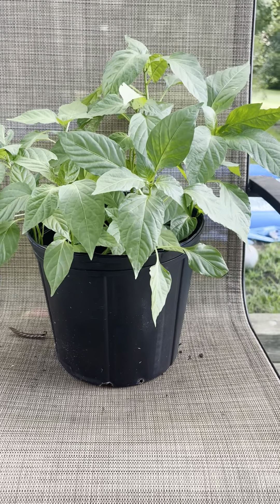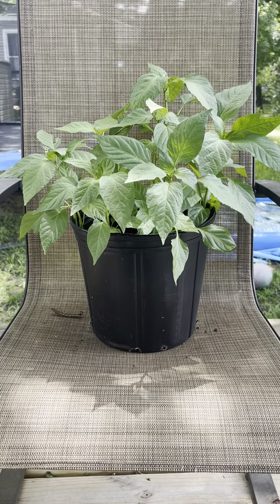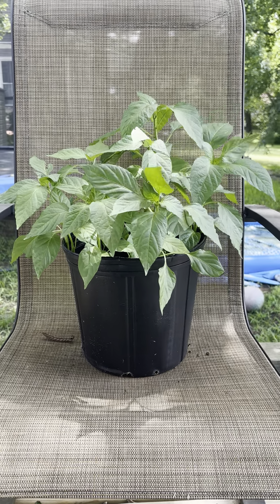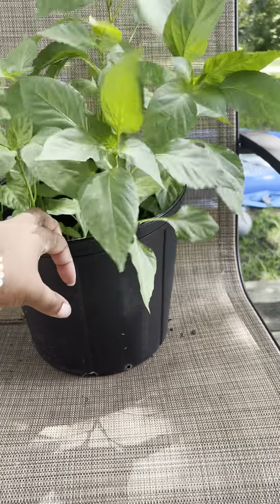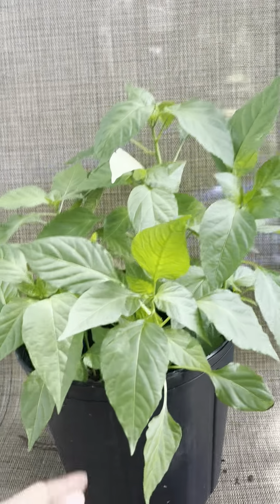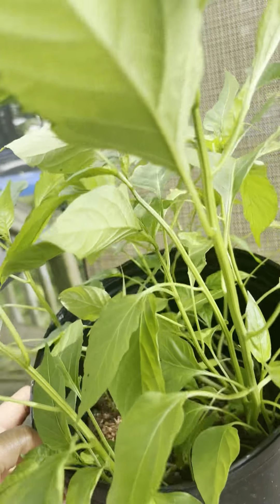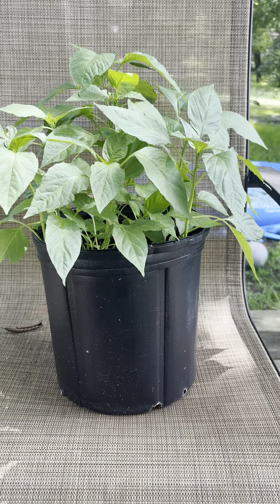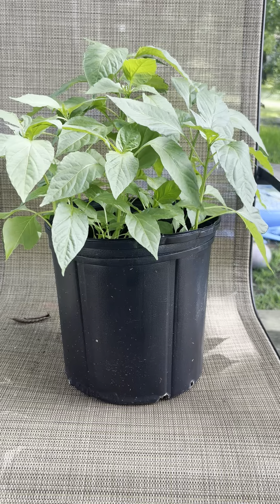I'm growingpeppers y'all 🫢 one of my plant experiment is giving me successful vibes 7/20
Hey yall so I placed so peppers I had in the fridge in a pot of soil and ta-daaaaa 🤗